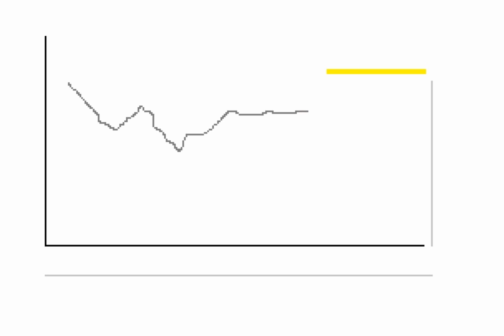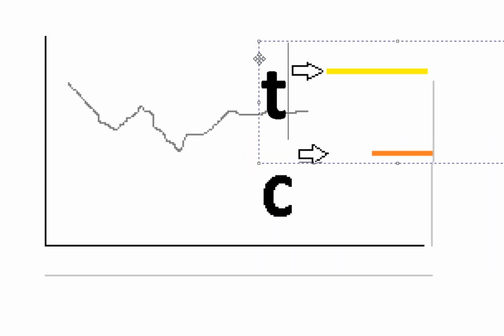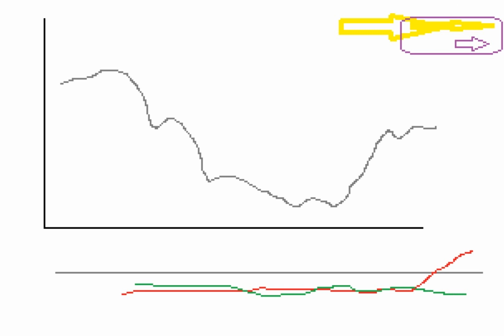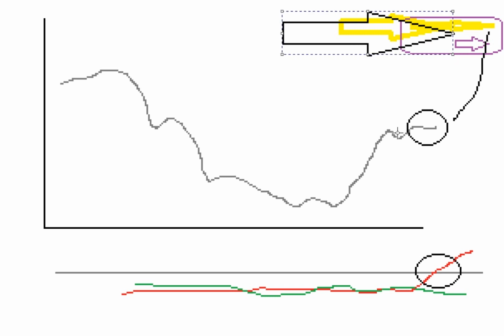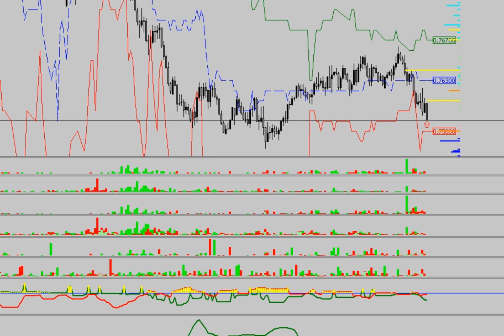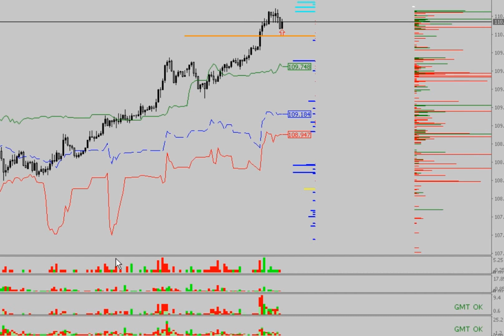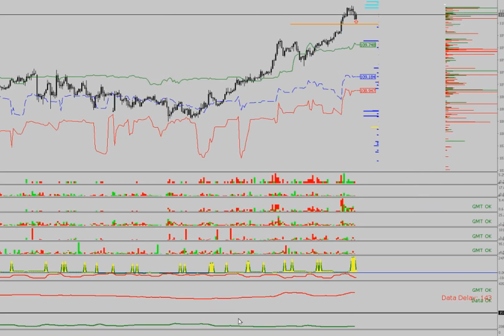A SUMMARY for the LAZY ones among us ;-)